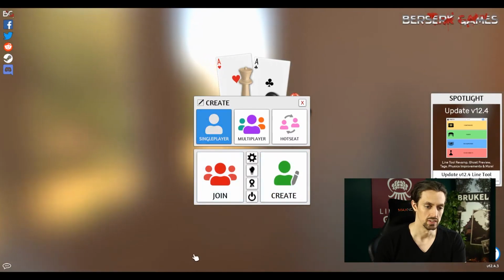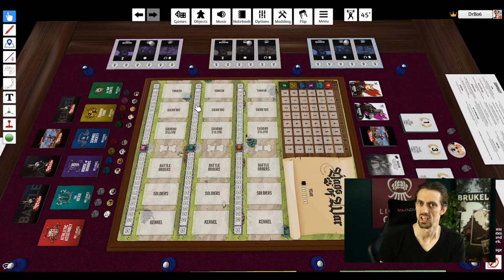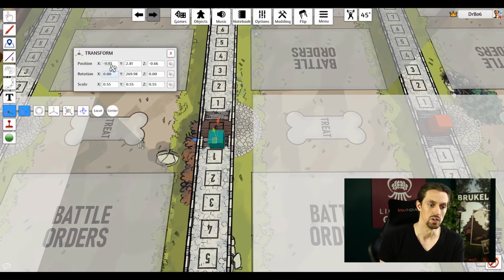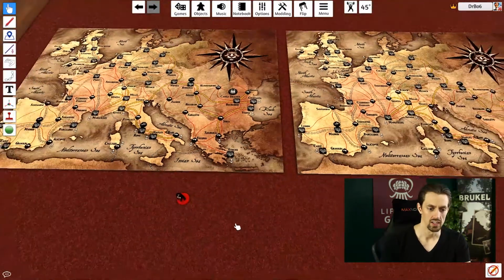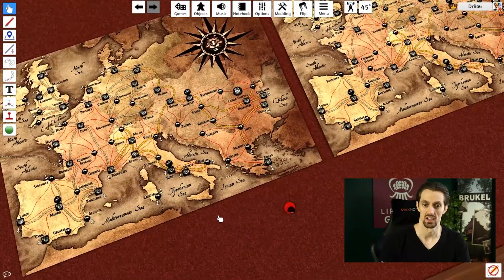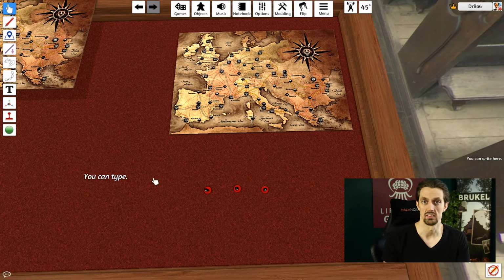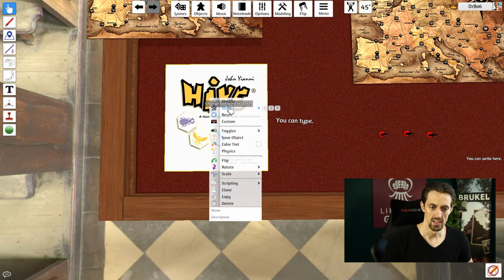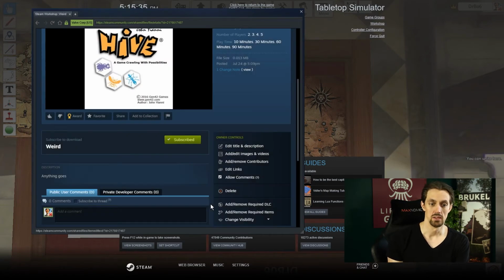Tabletop Simulator Tutorial - Episode 6 - Creating a Game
Once you have completed the conceptual design of your Tabletop Simulator game, you are ready to dress up your game room to make it look attractive and clearly communicate the game's rules and its components' affordances to your players. This tutorial will guide you through this process, after which it will show you how to publish the first version of your game to the Tabletop Simulator workshop.

YOUR LEARNING GOALS
Positioning game objects precisely
Setting up a snapping system
Communicating the game rules to your players
Uploading your mod to the Tabletop Simulator workshop
Visibility settings for mods

VIDEO CONTENT
0:35 A look at a completed game (Dags of War)
1:48 General snapping using the grid
2:50 Detailed snapping with the snap tools
3:59 Precise positioning with the gizmo tools
7:58 Placing snapping points precisely and attaching them to objects
13:54 Adding information for your players (with the note, notebook and text tool)
15:29 Creating a rulebook in TTS using states
18:41 Uploading your game to the TTS Workshop
21:57 Setting the visibility of your mod
22:15 Getting the page URL in the Steam overlay to share your game